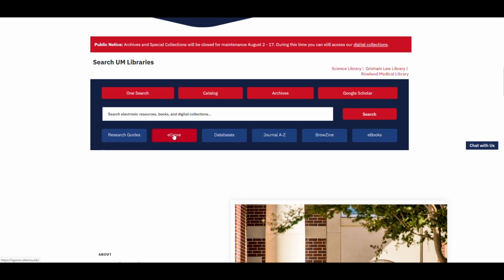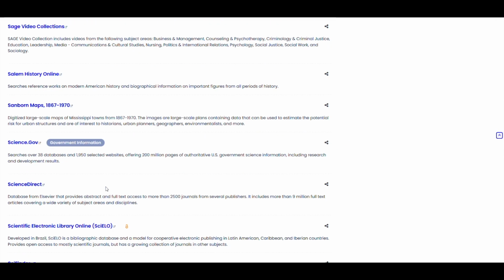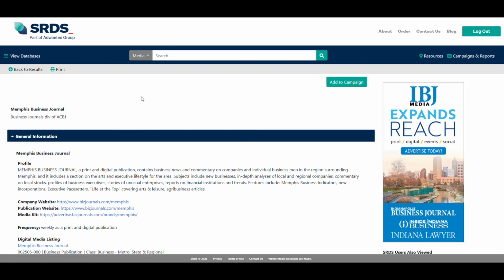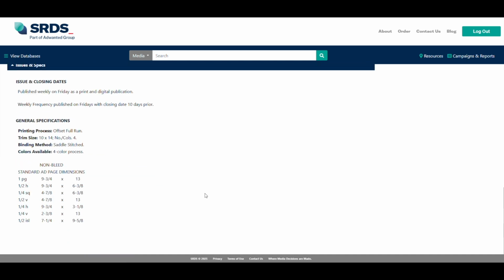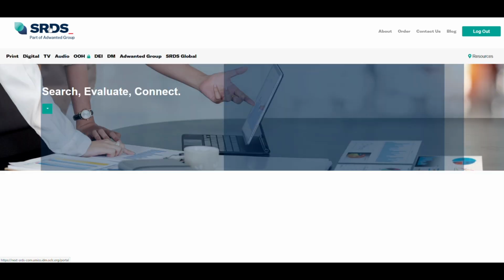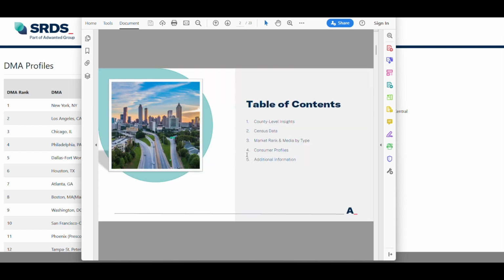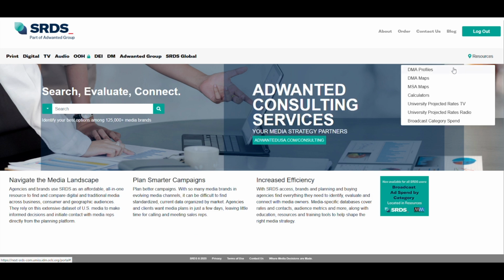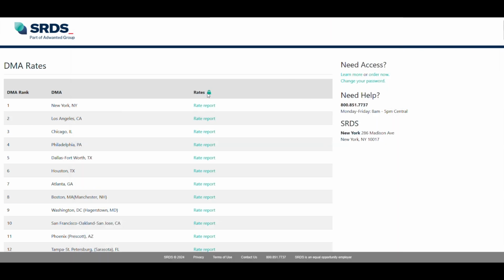SRDS Tutorial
This video provides a quick walk through of conducting a search in SRDS via UM Libraries.